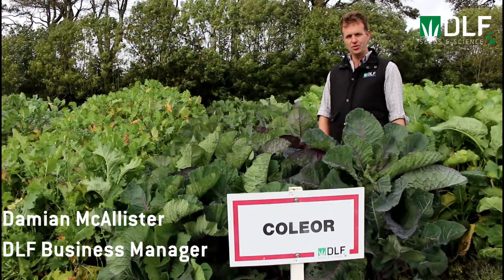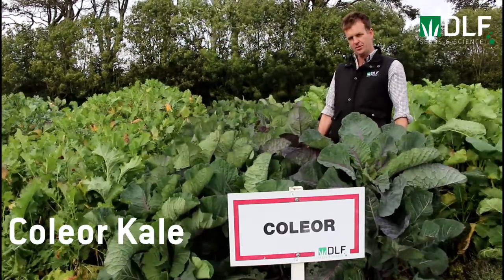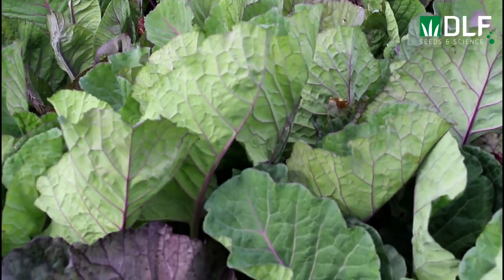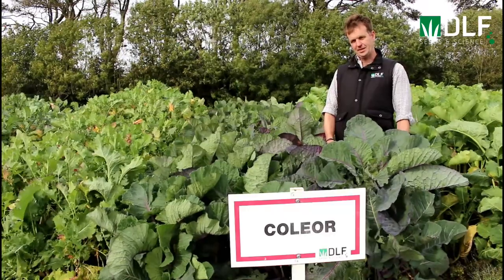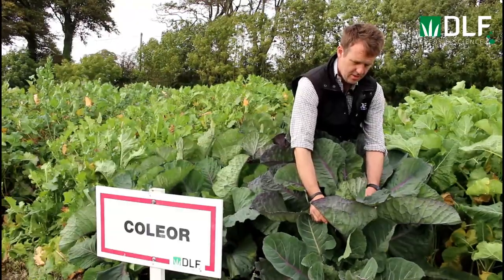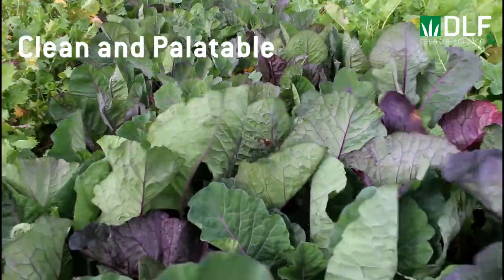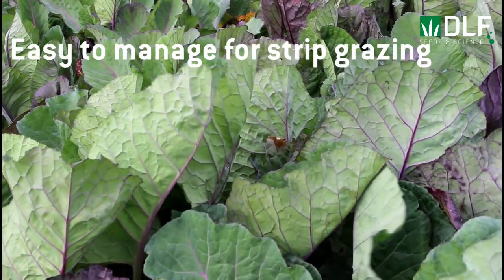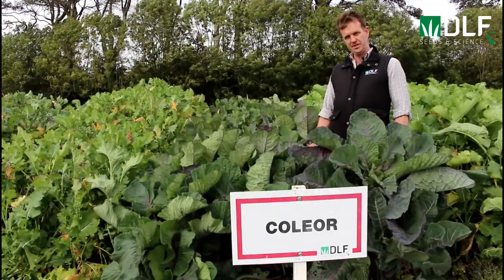DLF's Coleor Kale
Farmers, are you considering growing forage crops in 2018? Check out DLF's Damian McAllisters' insight, into Kale variety choice for 2018 - Coleor Kale.